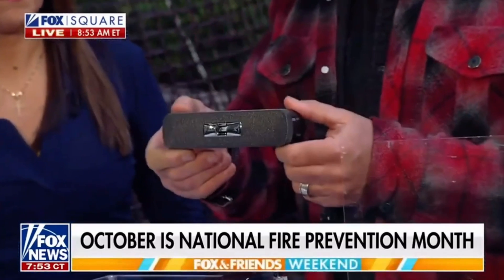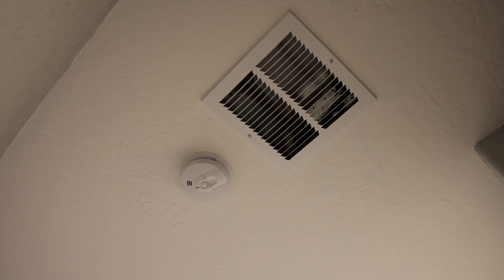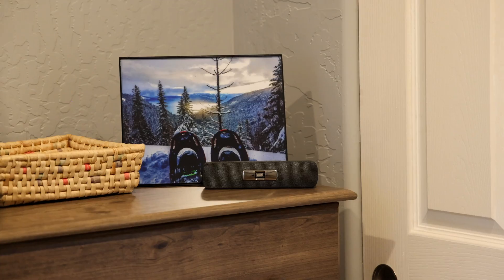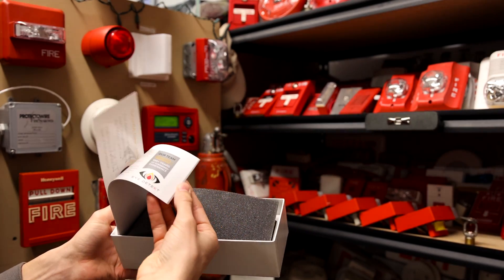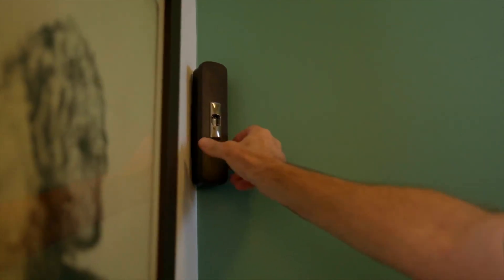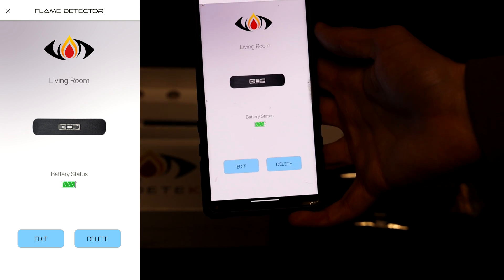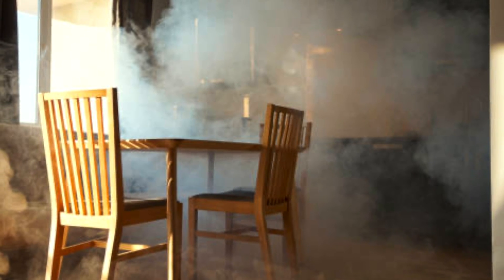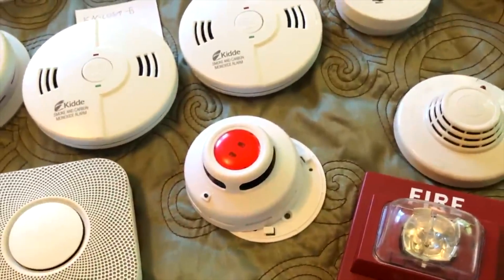Game-Changing New Fire Alarm Spots Fire in 2 Seconds! | Meet The Flame Detector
Unlike traditional smoke alarms, the Flame Detector can find a fire in just two seconds! It uses ultraviolet light sensing technology to identify flames, providing another layer of fire detection that could save minutes during a household fire emergency. This new alarm additionally sends notifications to your phone, informing you when there is a dangerous flame present, even when you're away! I strongly recommend this product to every homeowner, especially to those with young children who could become curious about fire.